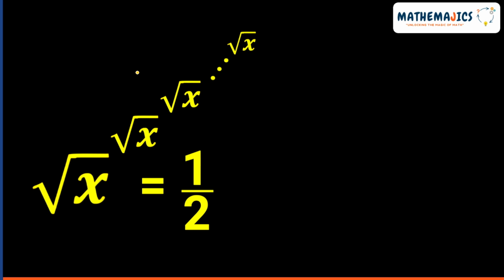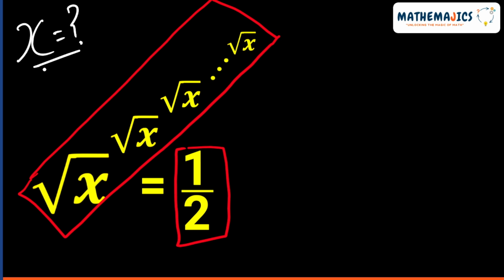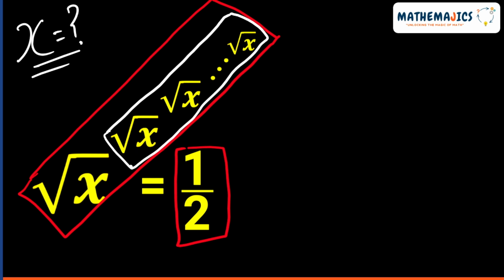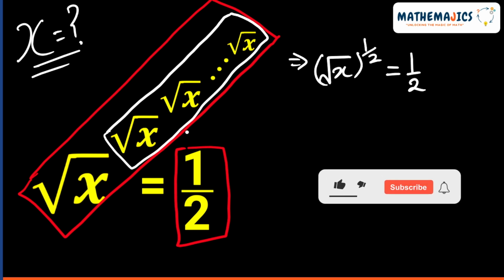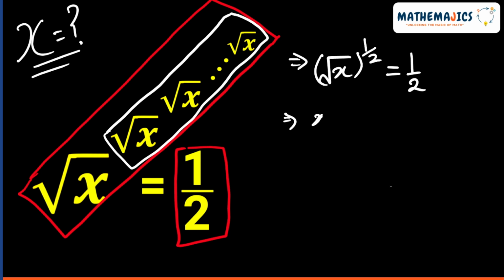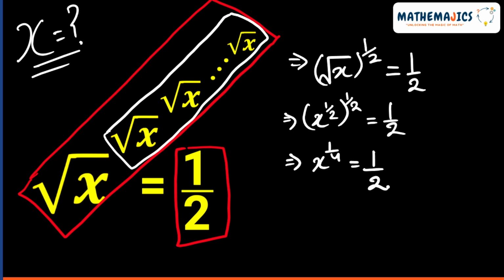A NICE ALGEBRA QUESTION🚀mathemajics